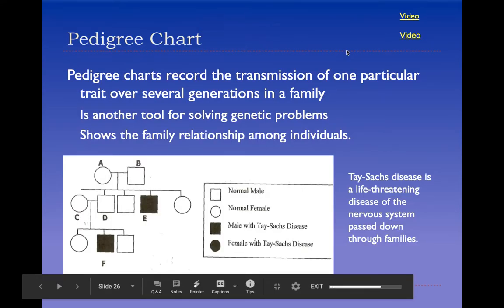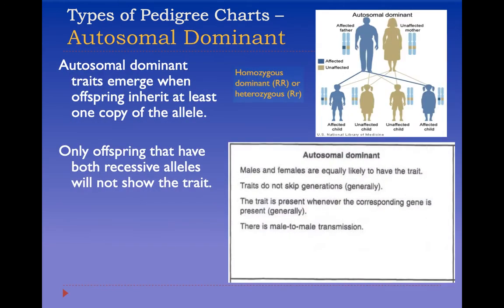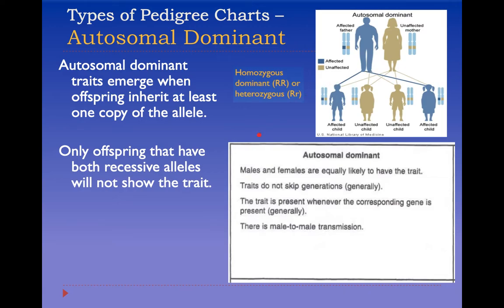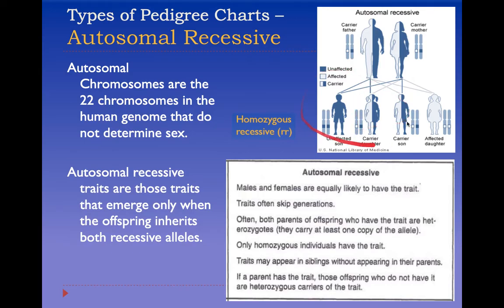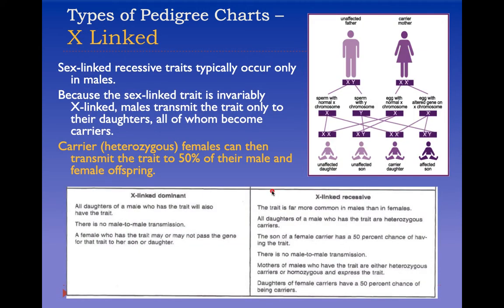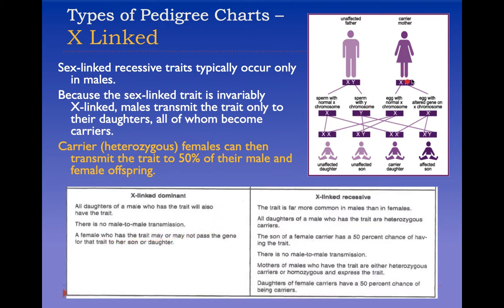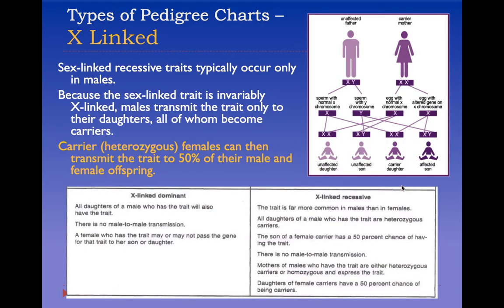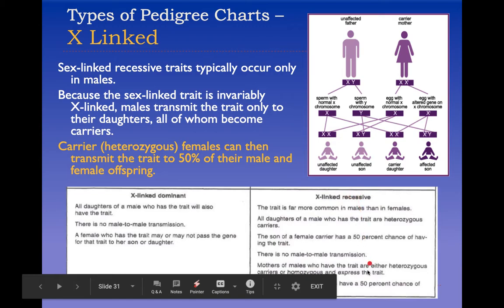Bio30 Pedigree VPPT